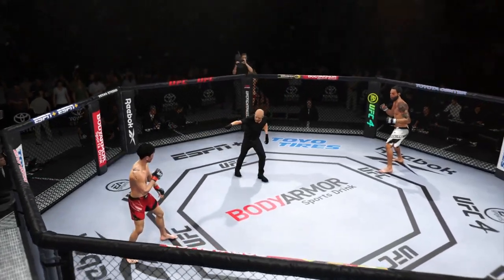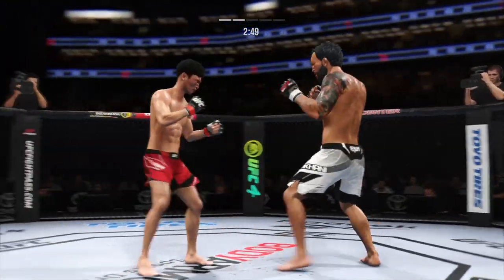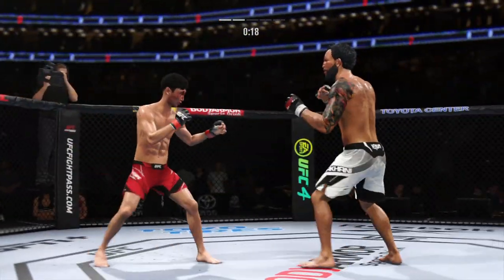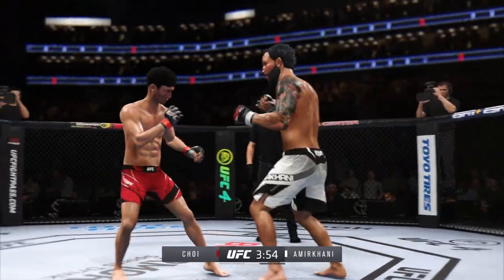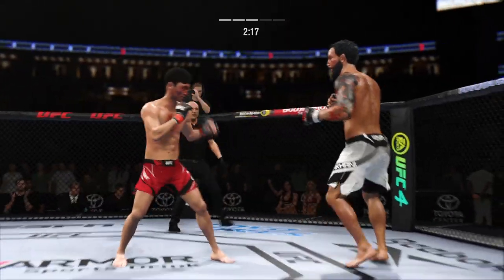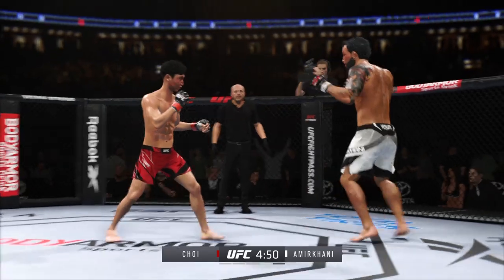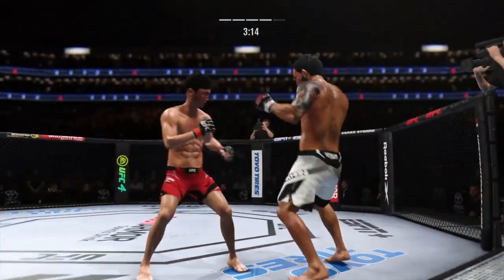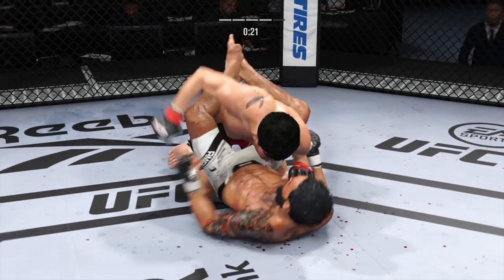UFC 우루과이 복싱 챔피언은 정말 죽음을 구애하고 있습니다! 그는 문제를 일으키기 위해 한국에 왔지만, 온몸이 피를 흘릴 때까지 최두호에게 구타를 당했고, 다리도 부러졌습니다!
UFC 우루과이 복싱 챔피언은 정말 죽음을 구애하고 있습니다! 그는 문제를 일으키기 위해 한국에 왔지만, 온몸이 피를 흘릴 때까지 최두호에게 구타를 당했고, 다리도 부러졌습니다!mma